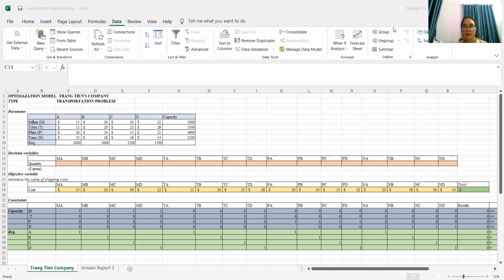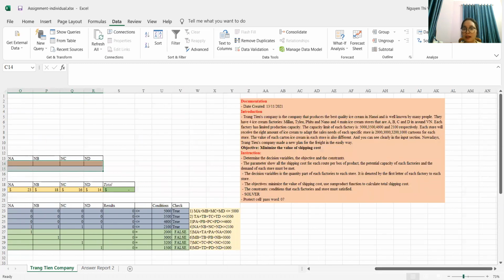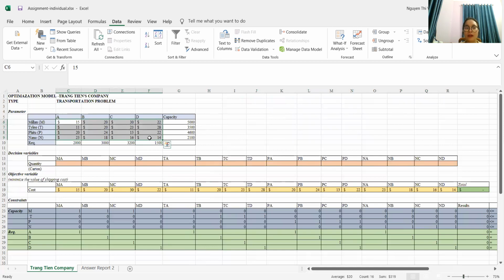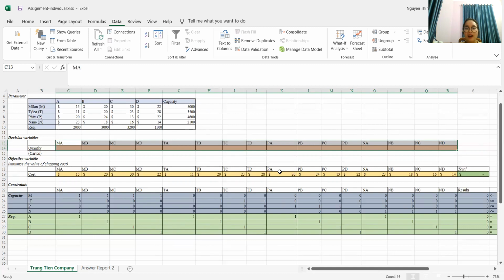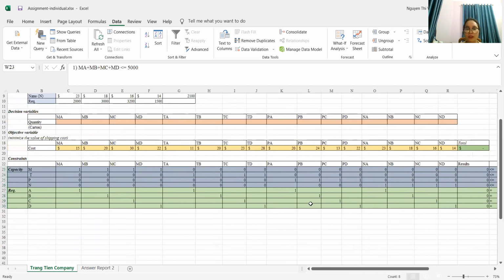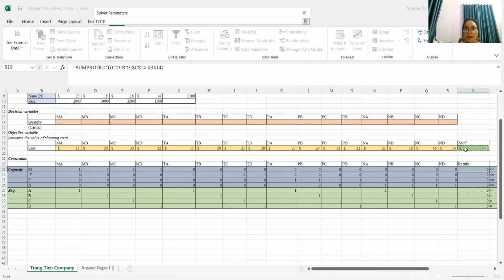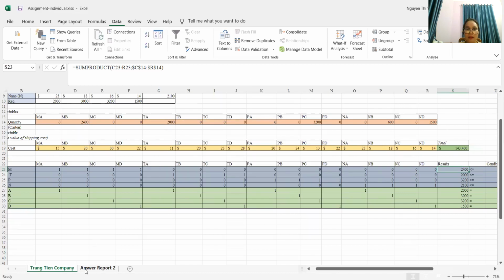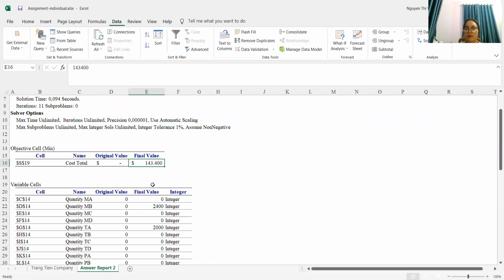Nguyễn Thị Vân Anh-1904040007-FMO ASSIGNMENT 2